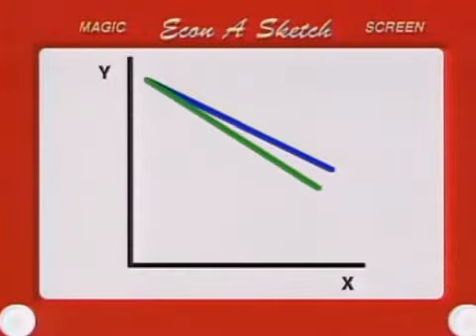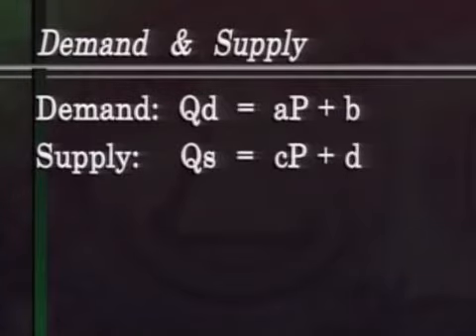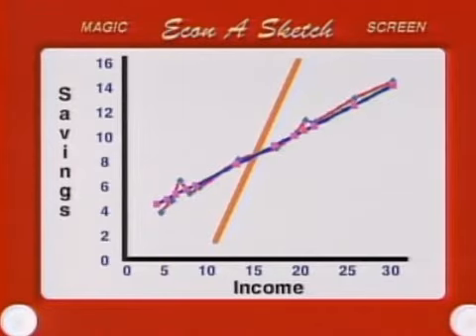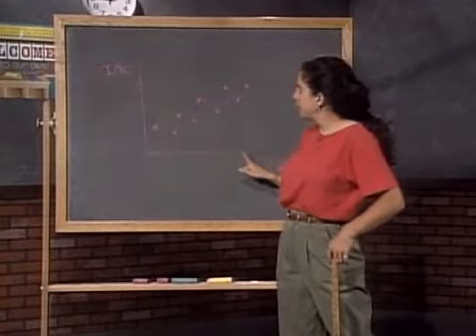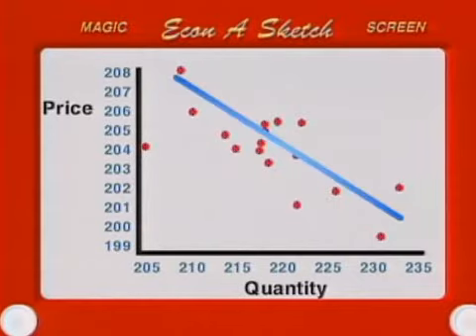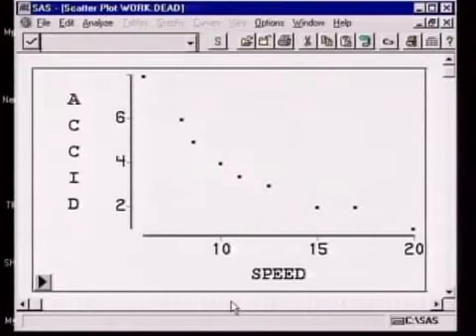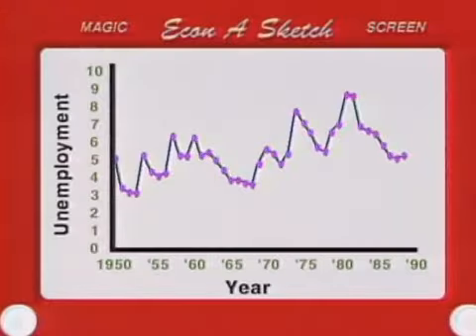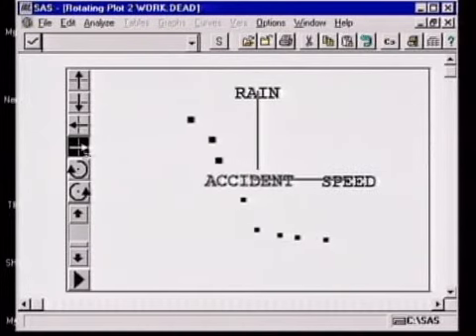Principles of Macroeconomics. Part 5